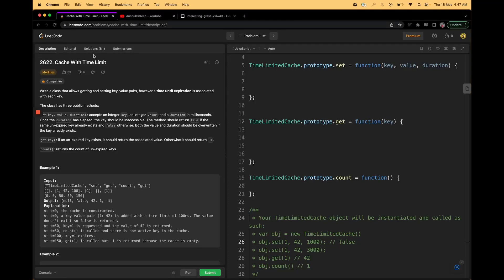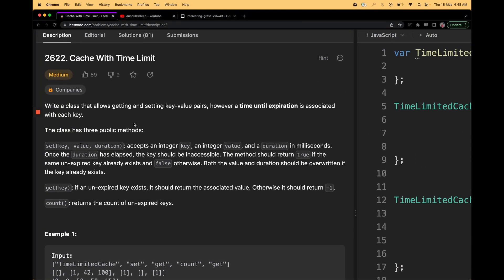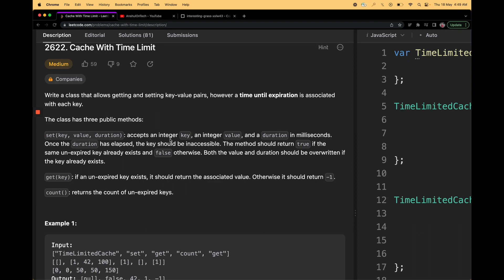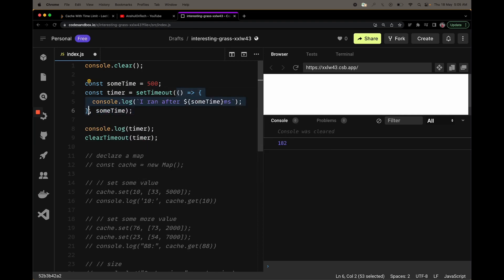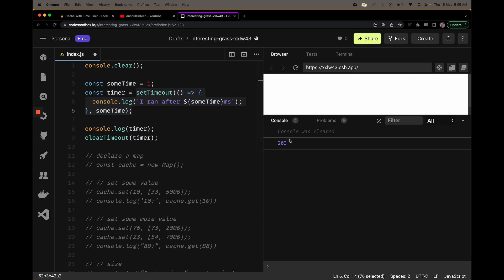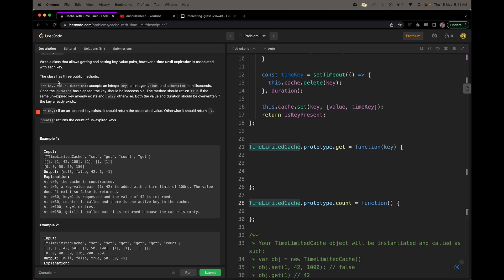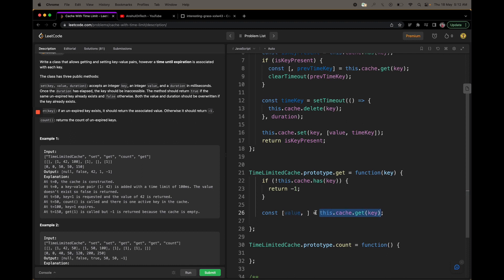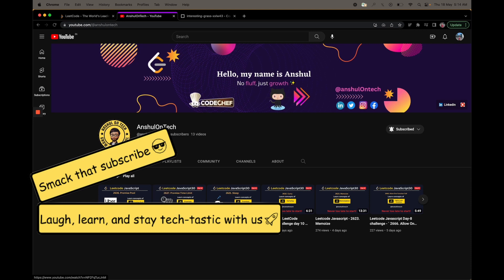2622. Cache With Time Limit | LeetCode javascript challenge day 14 | 18 May 2023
Leetcode Javascript Day-14 challenge - ` 2622. Cache With Time Limit`.